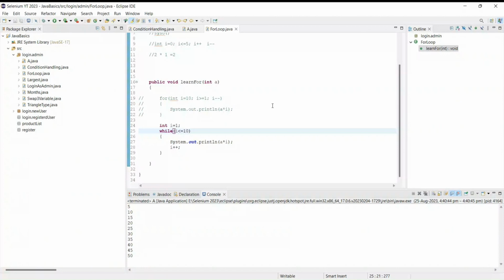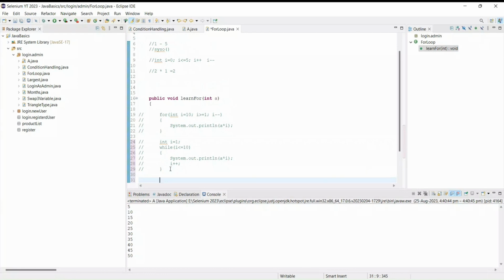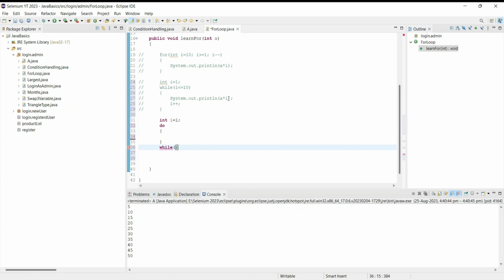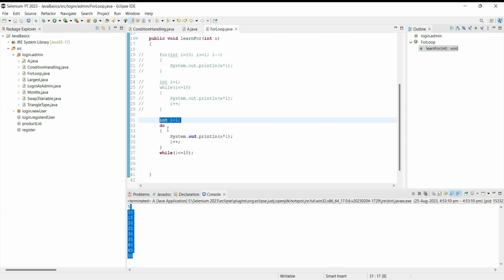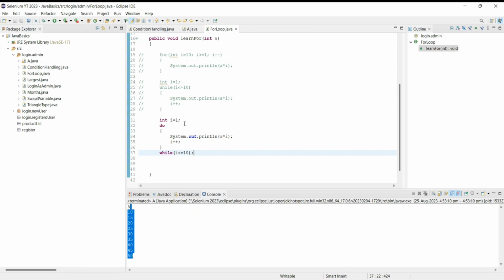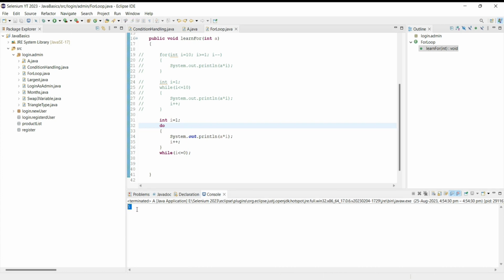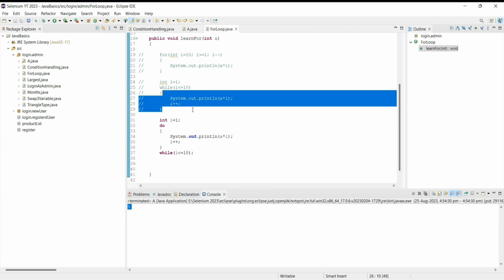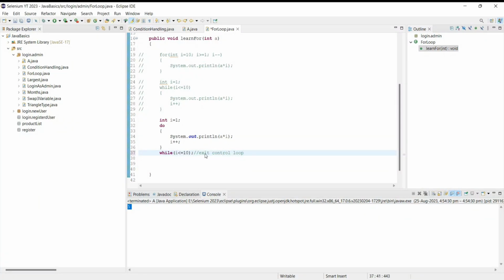Do While Loop in Java | Java Tutorial for Beginners - Part 11 | Looping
Hello,

This is 11th part of Java Tutorial for beginners .This course is specially designed for Automation Tester. You can refer the playlist 'Java Tutorial' for all related Video.

In this video we are going to discuss about:
1.convert while loop into do while loop
2.What is use of do while loop
3.When to use
4.do while loop program